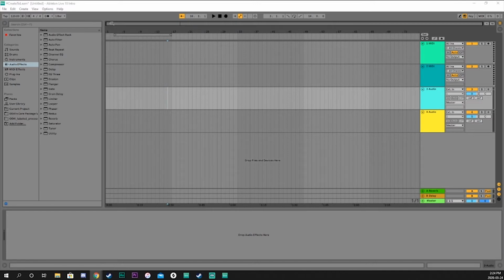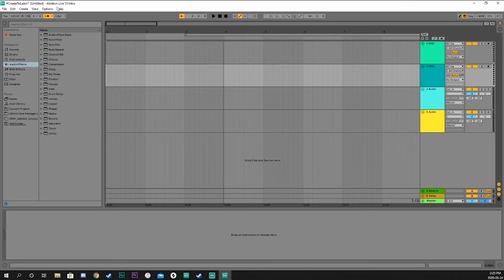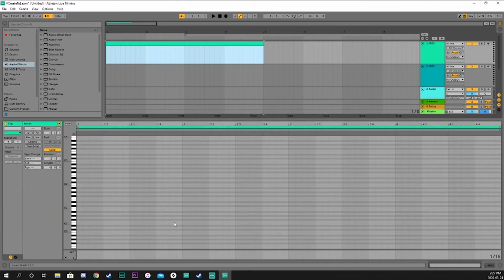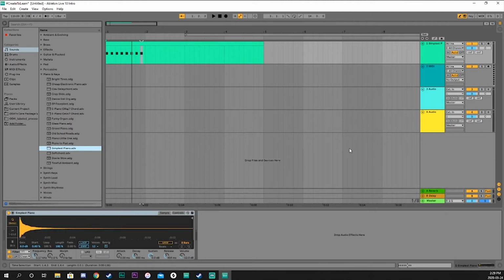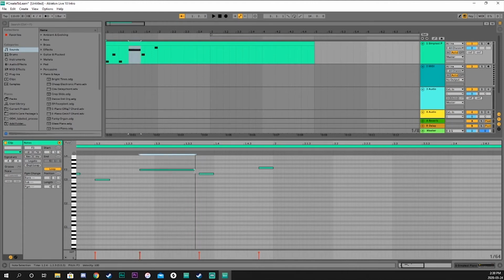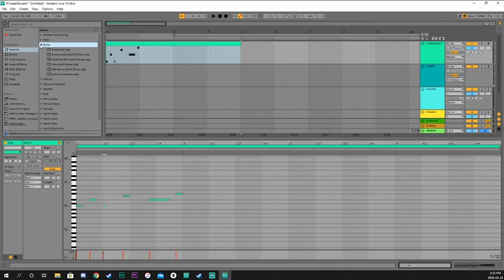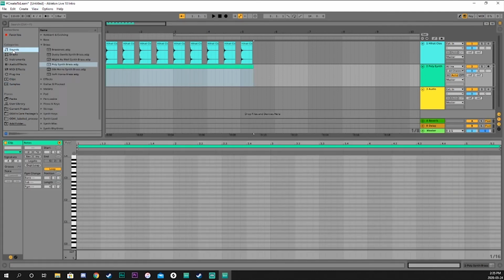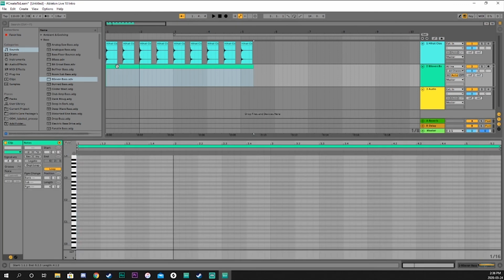Intro to Ableton Live (Part 2) - Wiidaaseh Chijiinweh- Shawana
Are you interested in making music but you’re not sure where to start? Join Wiidaaseh Chijiinweh-
 Shawana to learn about the basics in musical production and song making using Ableton Live.

Currently residing from Toronto, but born and raised on Wikwemikong Unceded First Nation reserve, Wiidaaseh Chijiinweh-Shawana is a First Nations musician, producer, songwriter, and engineer. Wiidaaseh had written his very first song at the age of 10, now 20, he continues to master his craft, expand his experience and hope to encourage other First Nations Artist to dive into the world of Arts and Music.

This video is part of the Create to Learn @ Home program which was launched in partnership with imagineNATIVE to support students unable to attend school because of closures for COVID-19 social distancing.